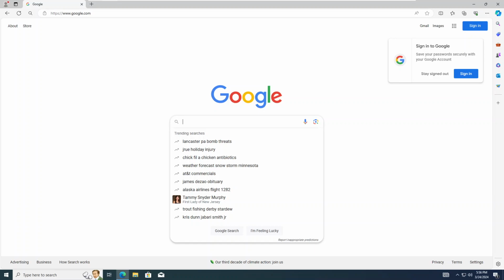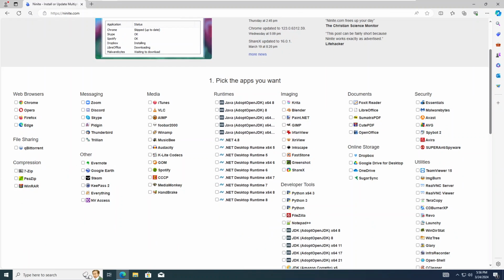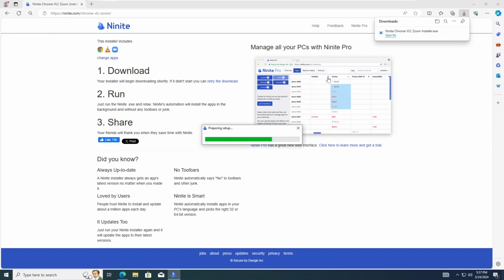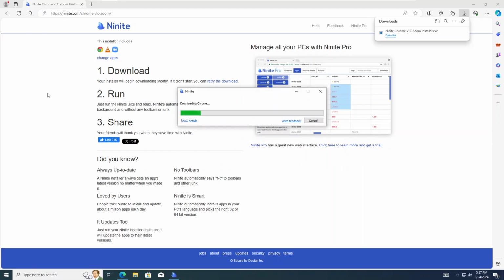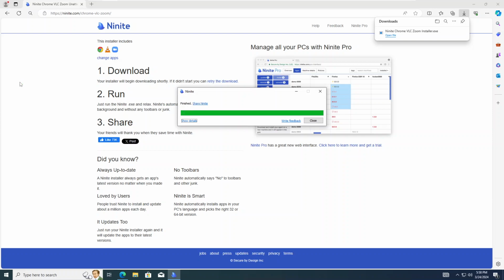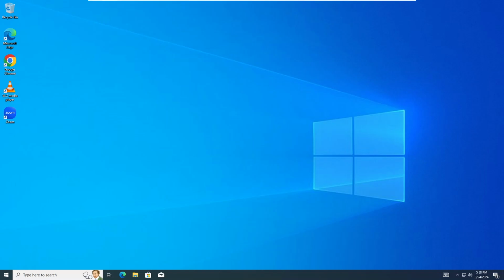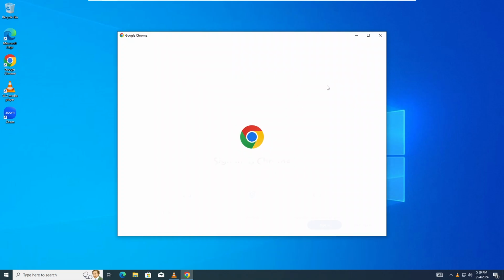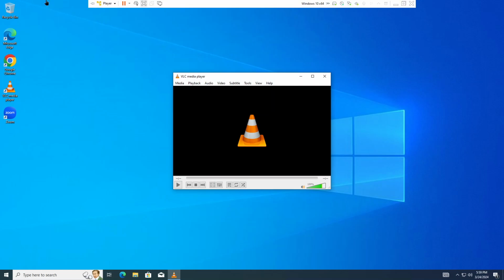Ninite.com - Download and install multiple apps with one installer.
This video covers how to download and install multiple applications using a single installer created by website ninite.com. This video shows the installation process on a Windows computer but it works the same on Windows 11. I believe that the site can also work for Mac' but I have not tested it because I do not have one.